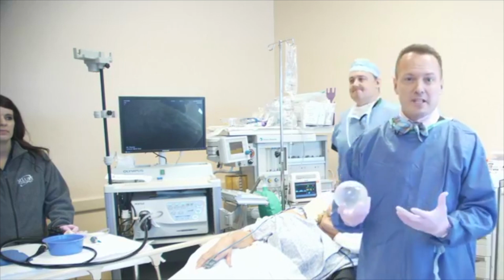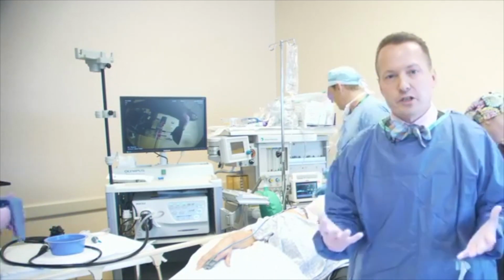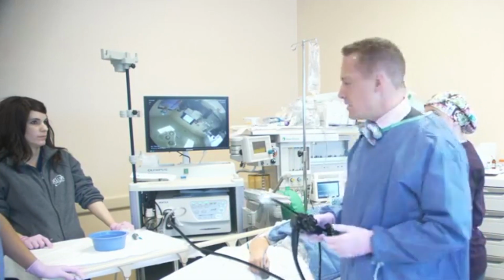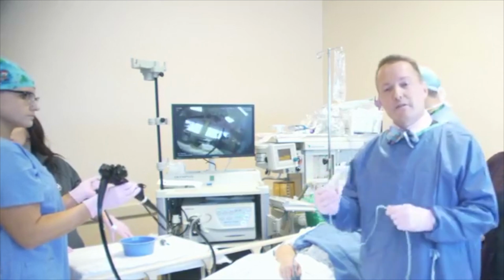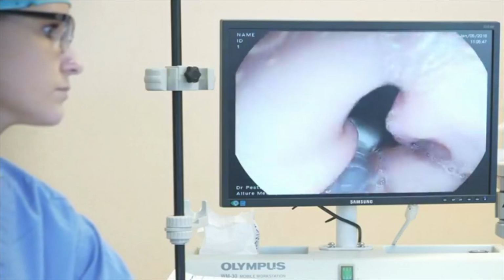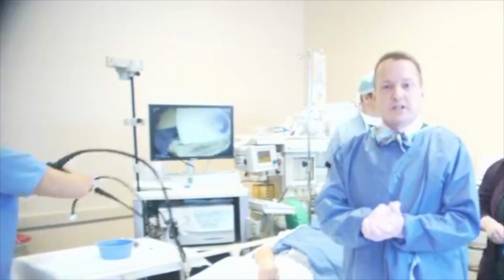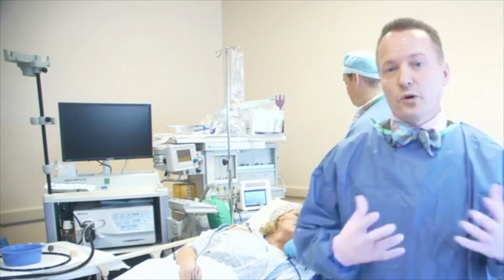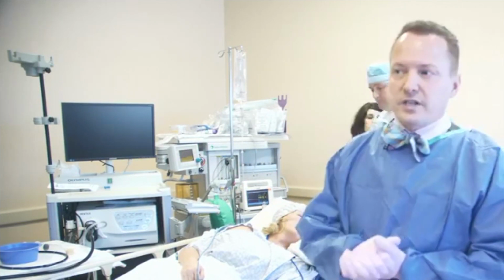Facebook live of Orbera Weight Loss Device